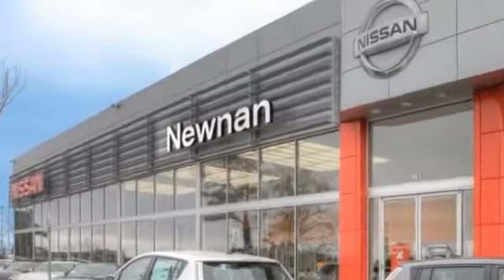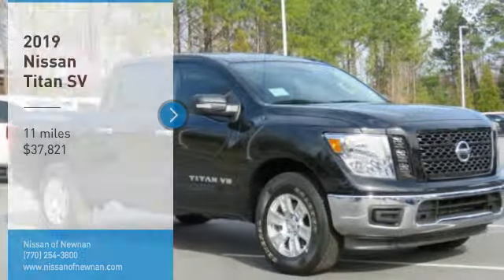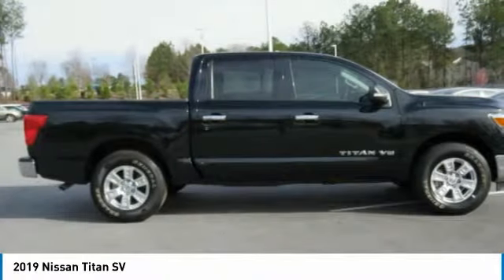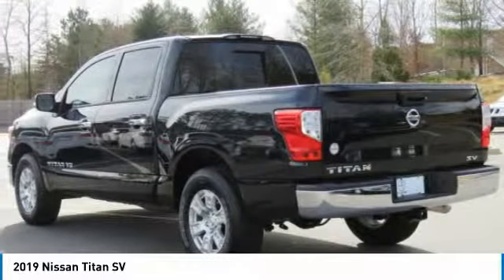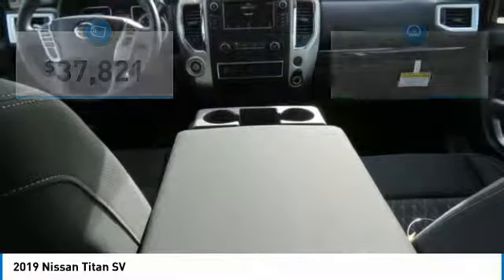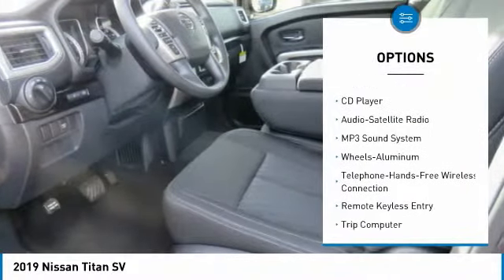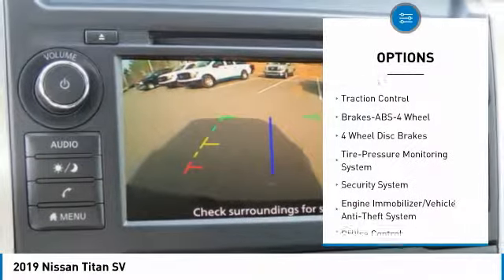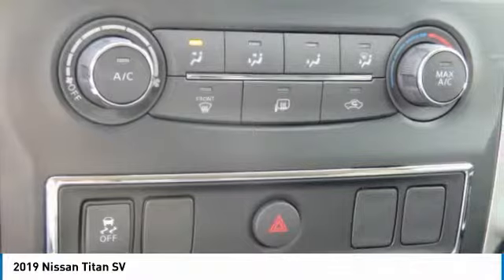2019 Nissan Titan Newnan GA KN504301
Magnetic Black 2019 Nissan Titan SV RWD 7-Speed Automatic 5.6L 8-Cylinderbrbrbr$3,549 off MSRP!brbrPriced below KBB Fair Purchase Price! 15/21 City/Highway MPGbrbrbrWelcome to Nissan of Newnan where honest savings and a fully transparent sales process make buying your next new or Pre-owned vehicle easier that you could think possible. Everyone here at the store are here to assist you with each step in finding the perfect car for you. We have an extensive inventory of both new and used cars and we receive fresh shipments every day to keep up with our high sales volume. If you can dream it, we can provide it to you in a fast and efficient manner. We all strive to find the perfect car or truck that fits your needs and budget. With our Saturday service hours and Sunday sales team, we are always here to help. Call click or come on by the store today. Price includes: $4,000 - Nissan Customer Cash - National. Exp. 02/28/2019